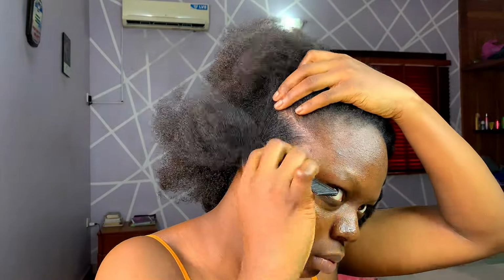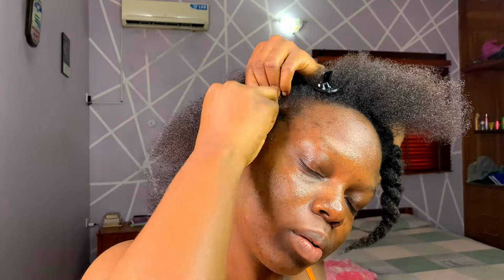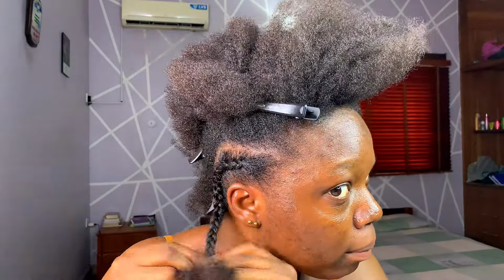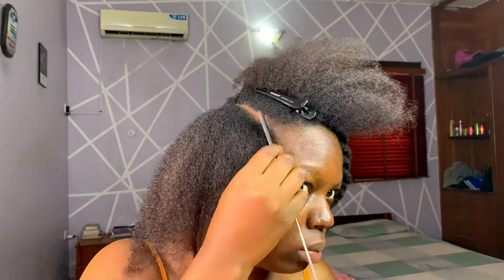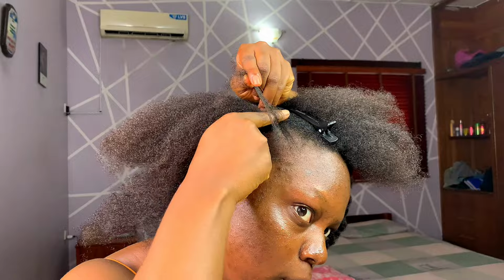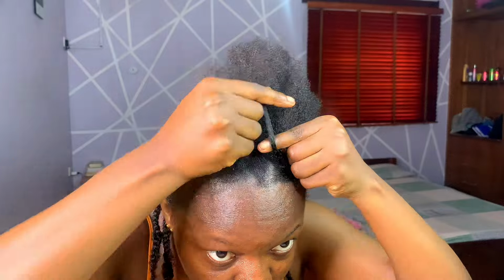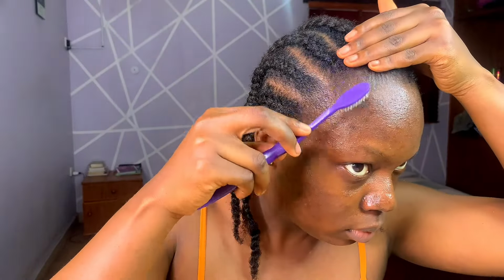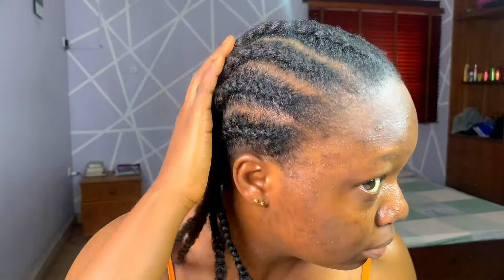How To Cornrow Your Own Hair BeginnersFriendly | Short Natural Hair Tutorial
How To Cornrow Your Own Hair Beginners Friendly I
Short Natural Hair Tutorial
Hey loves,
In today's video, I show you all how to cornrow your own hair on my short natural hair. I went through the entire process on my short natural hair and I hope it is as beginners friendly as I had intended for this cornrow tutorial to be where I show y'all how to cornrow your own hair. I hope you all found this cornrowyourownhair cornrow naturalhair video tutorial helpful. LOVE YOU!

FAQ:

What camera do I use: IPHONE XSMAX
You are awesome for reading up till this point and I hope you have a beautiful and lovely day! Love you